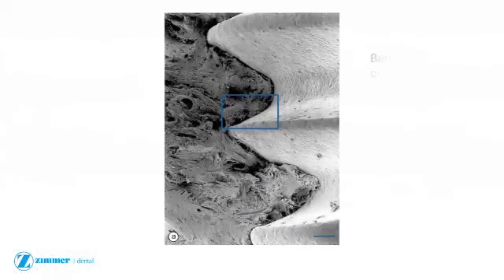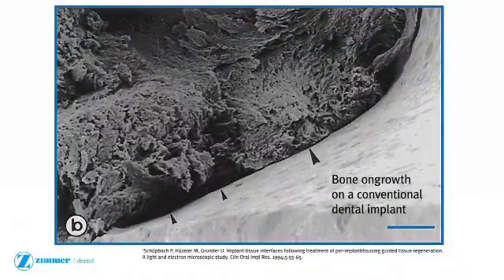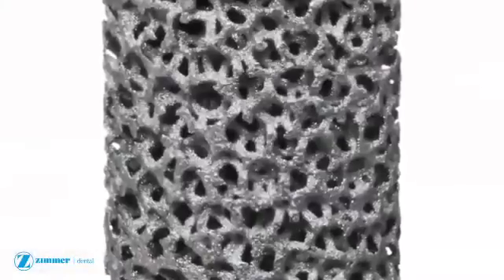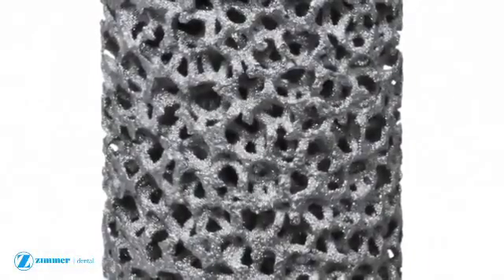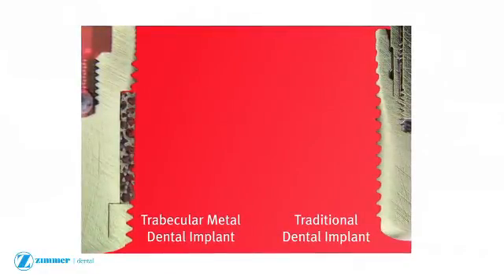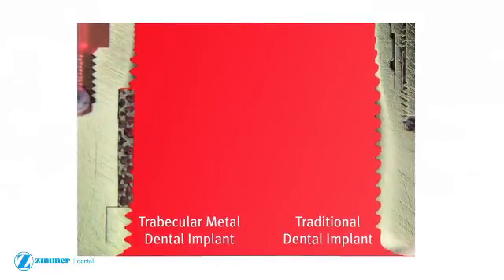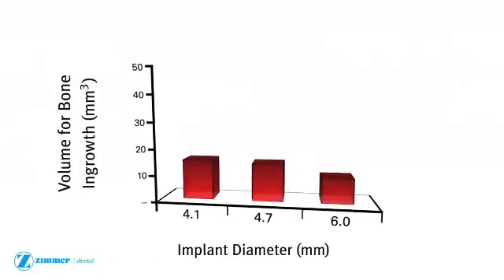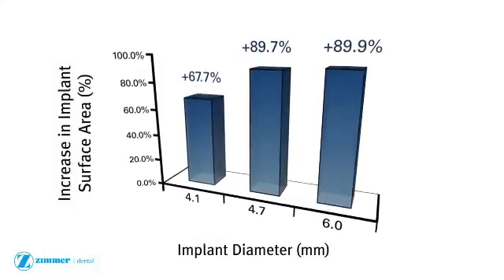Dental Implant-Khoury-Trabecular Metal Material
Dental Implant Description of Zimmer Trabecular Metal used by Dr Khoury